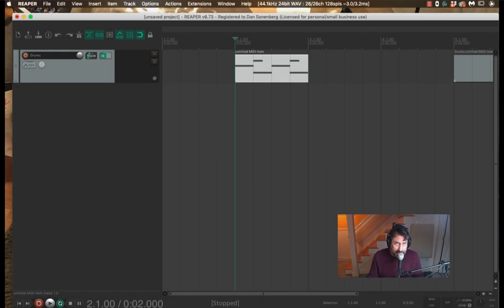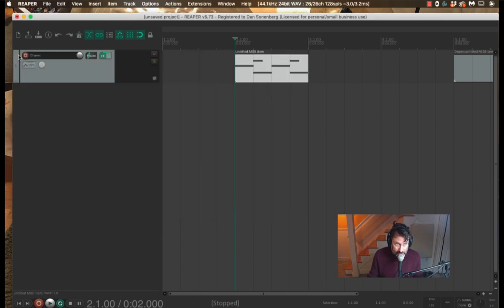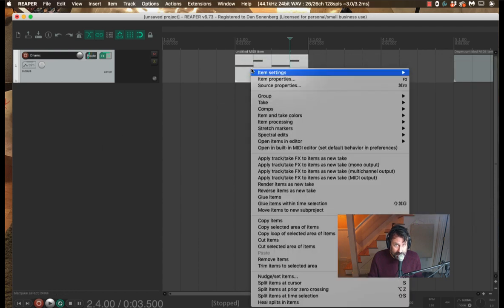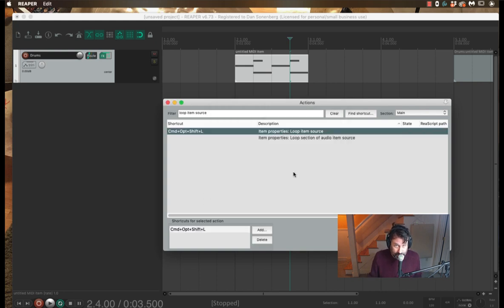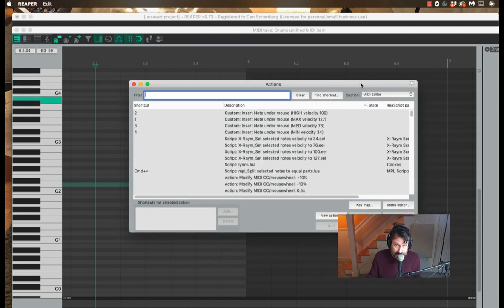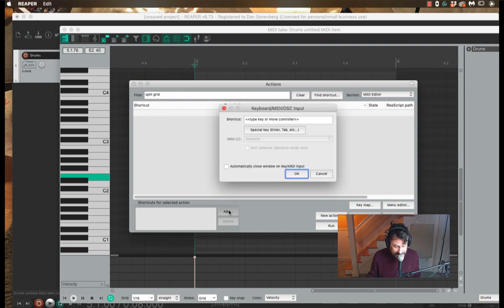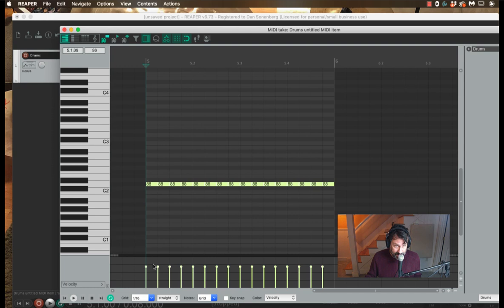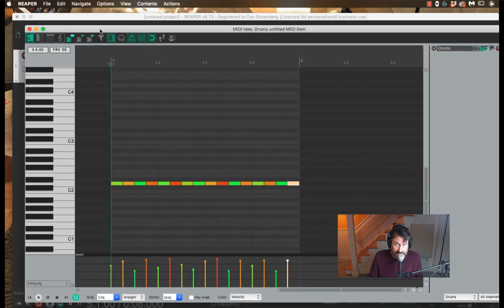6. The Action List in Reaper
6th in a series on using Reaper and Spitfire Labs to compose.